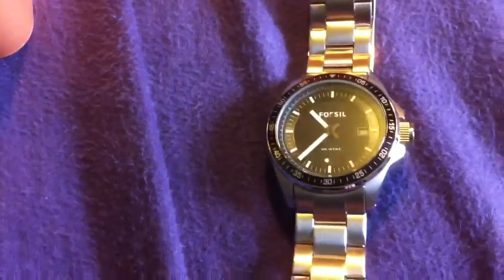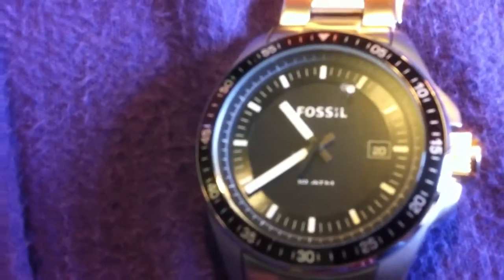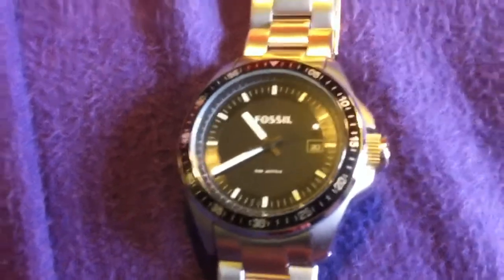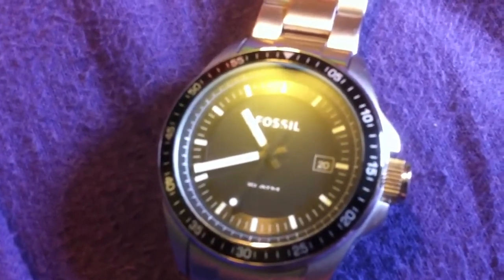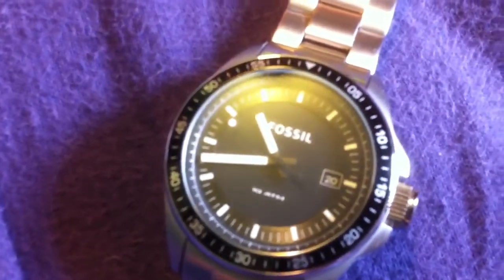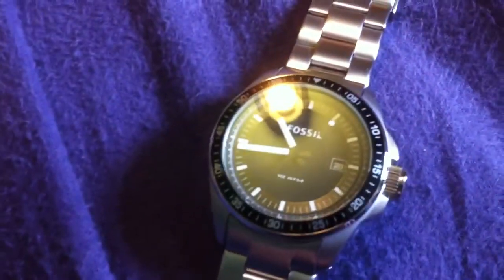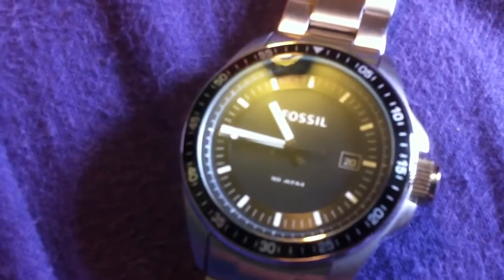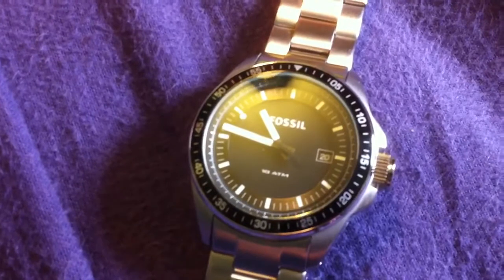Fossil Decker Am-4385 review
This is a review of the Fossil Decker AM-4385 watch